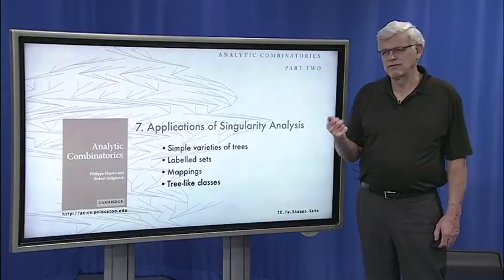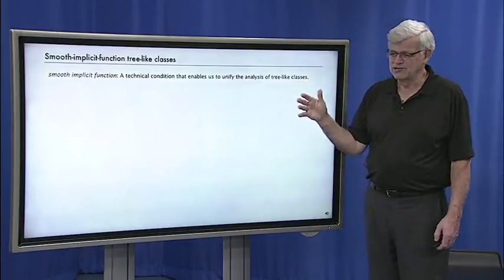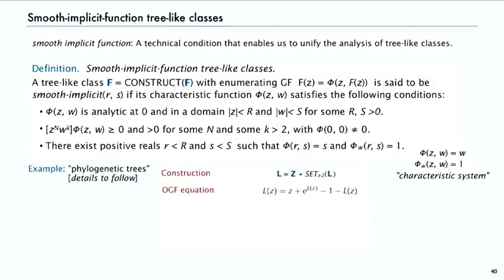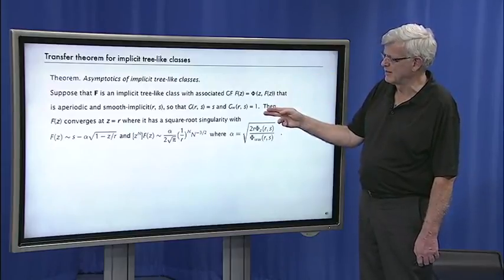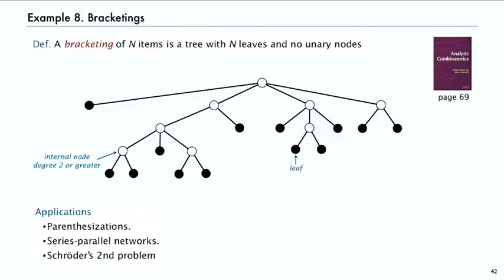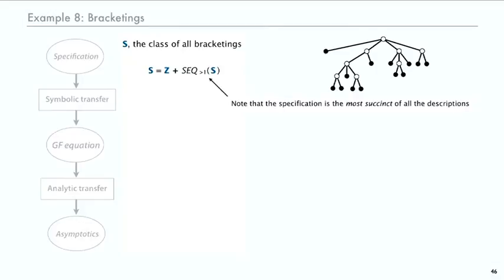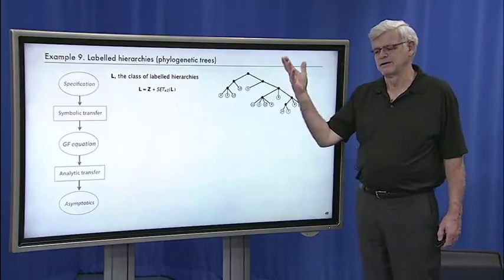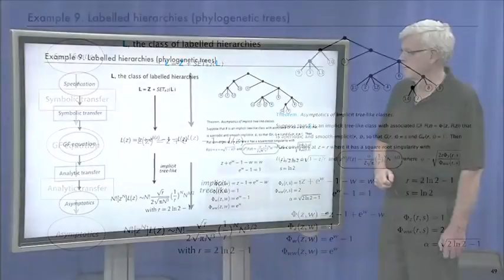7.4 Tree like Classes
Lecture 7: Applications of Singularity Analysis.
We see how the Flajolet-Odlyzko approach leads to universal laws covering combinatorial classes built with the set, multiset, and recursive sequence constructions. Then we consider applications to many of the classic combinatorial classes that we encountered in Lectures 1 and 2.